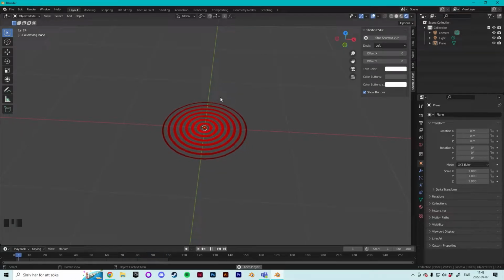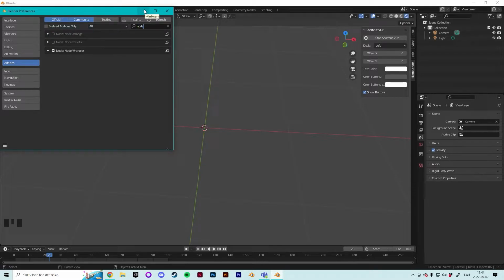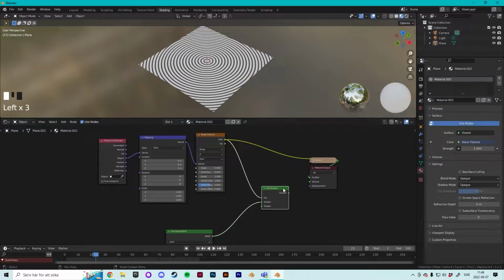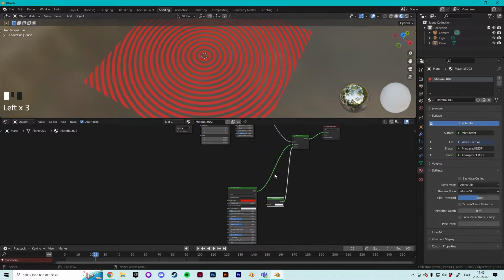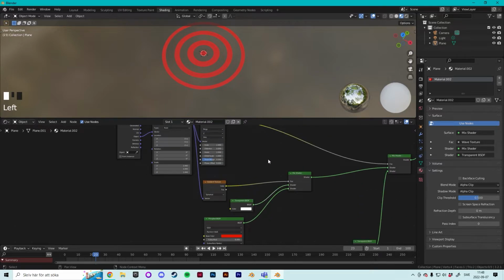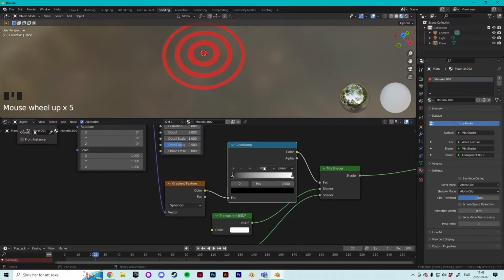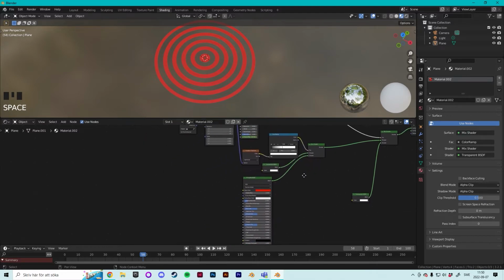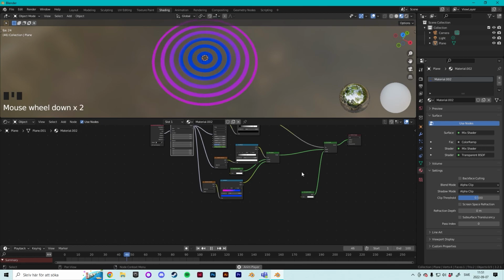How to make a ring material - Blender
A tutorial about how you can make a ring / circle material that is also easy to animate. This material works both for Eevee and cycles.
This material works great for showing a place on a map or antenna sending information in a cool and interesting way.

0:00 Goal image of the rings
0:15 Activate node wrangler
0:30 Create the plane
0:40 Start creating the material
0:57 The wave texture creating the rings
1:57 Combining rings and colour
2:19 Adding and fixing transparency
2:59 Fixing viewable are for the rings - gradient texture
3:40 Adding mix shader to combine all nodes and effects
4:20 Adding transparency for viewable area
4:37 Adding adjustment possibilities - Colour ramps
5:50 Animate the rings - Phase offset
6:23 Adding gradient to the rings - Colourramp + Gradienttexture